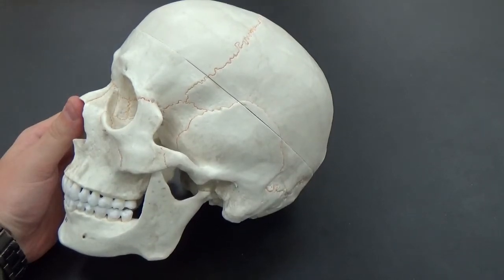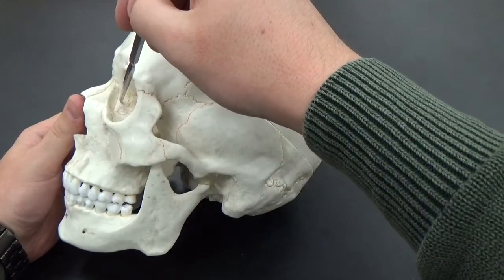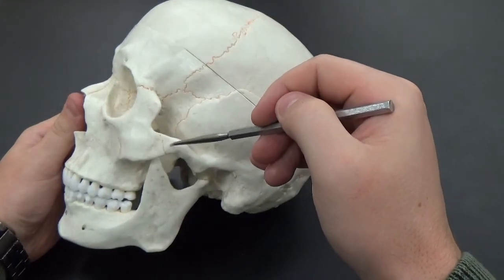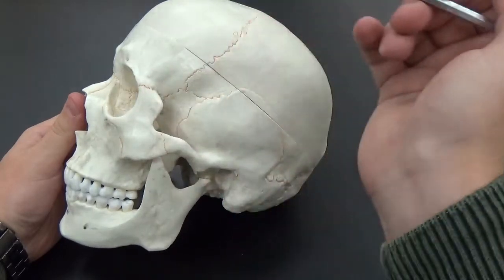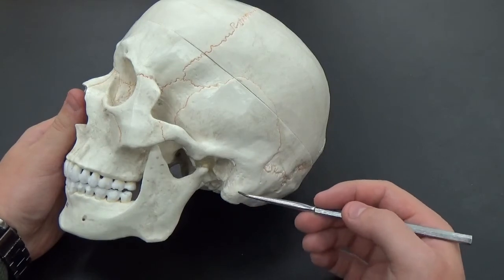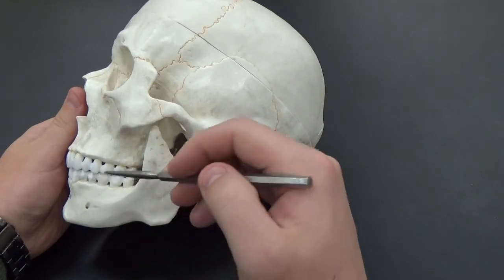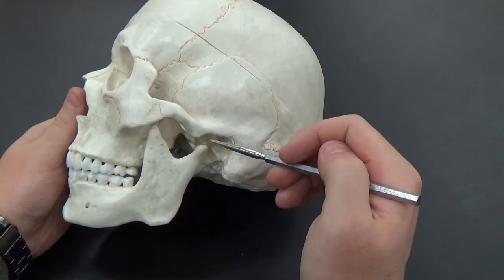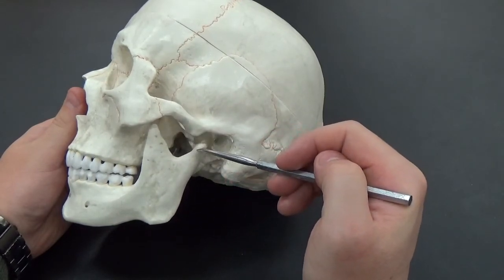Side of Skull